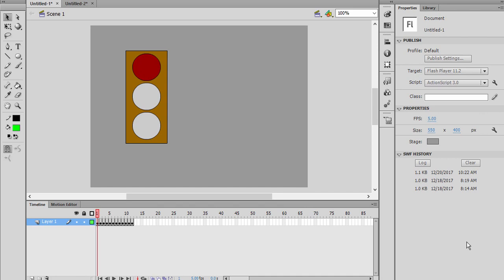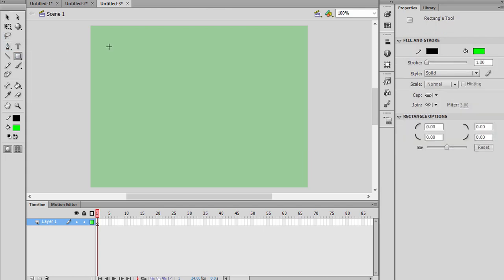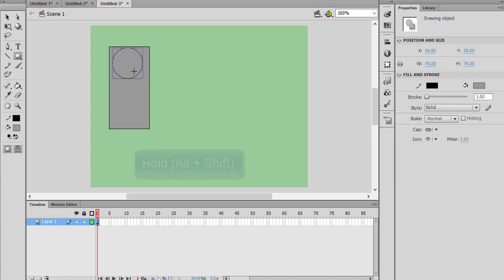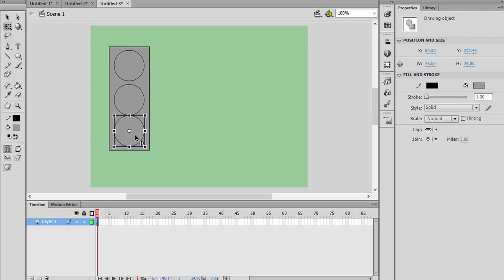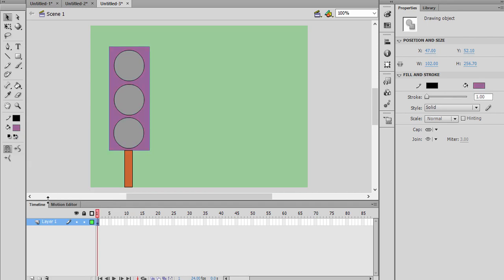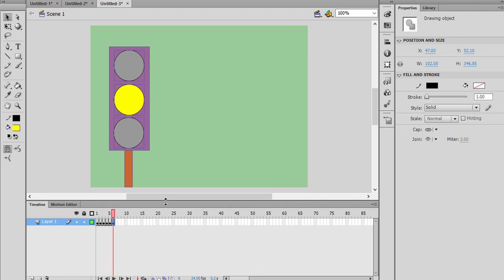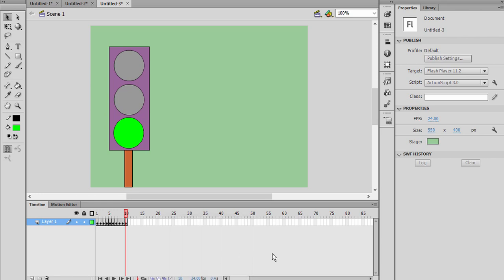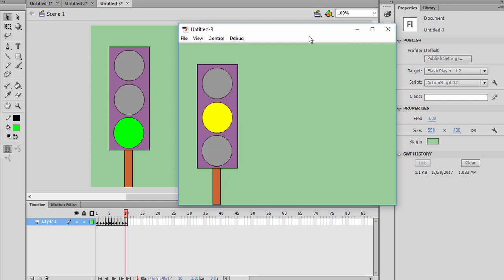Adobe Flash Professional Animation -4- Traffic Lights - frames practice